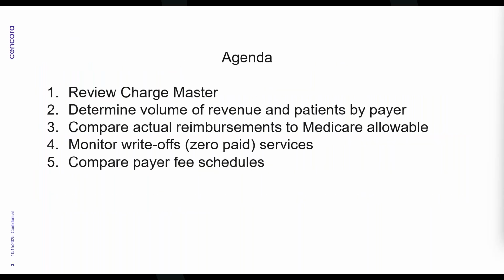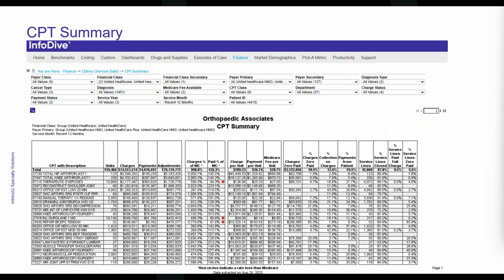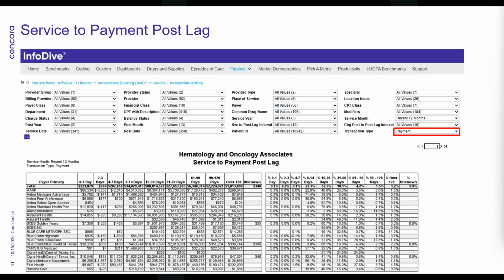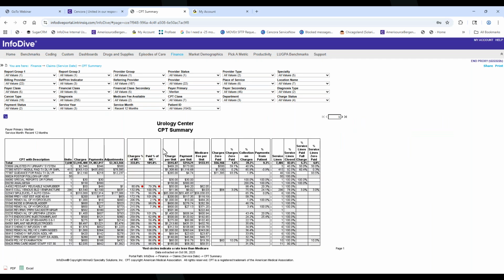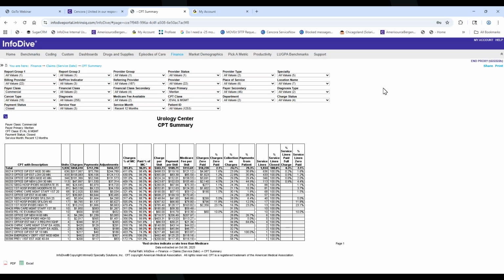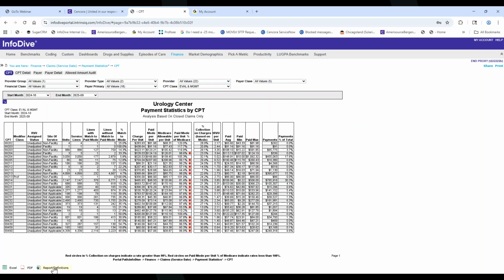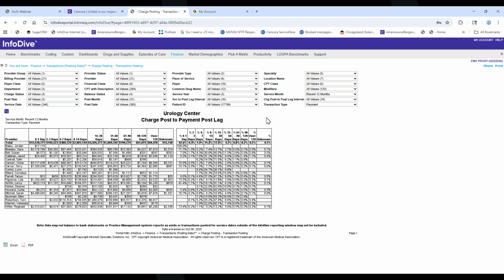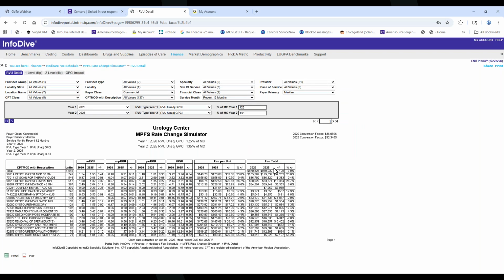Evaulating Payer Rembursement